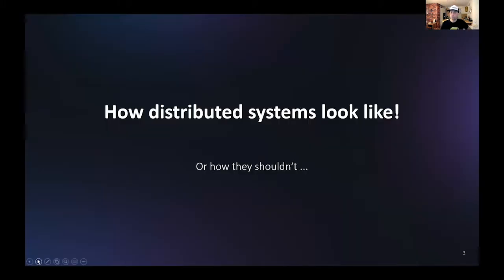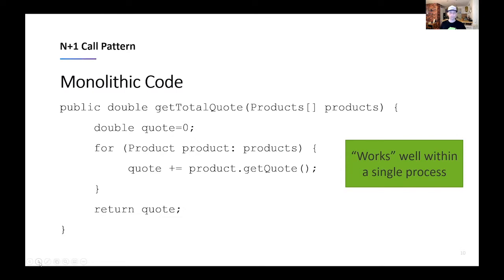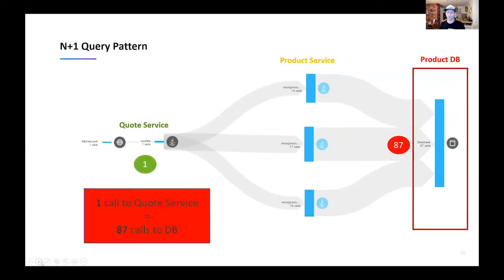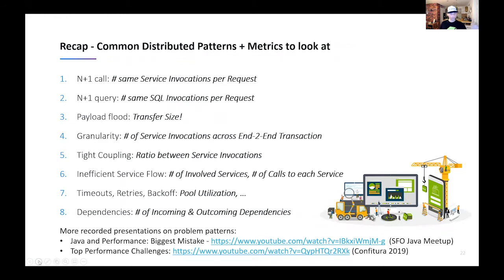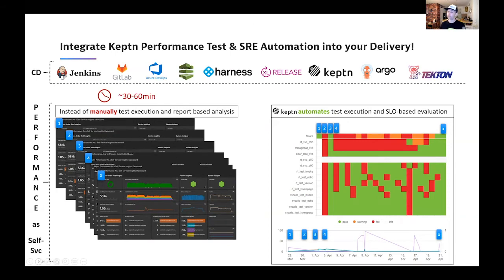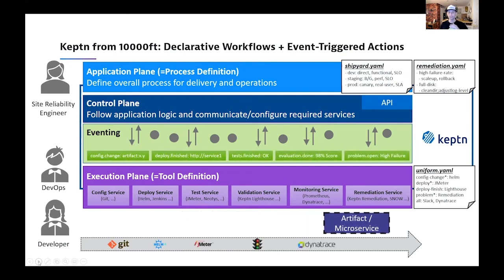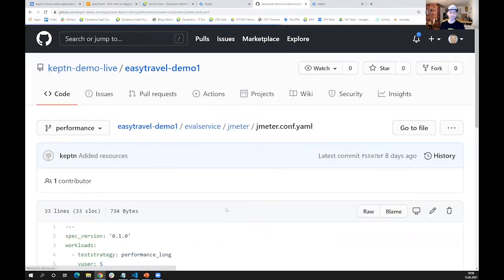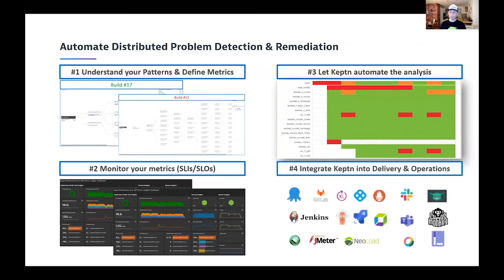Automatically avoid the top performance patterns in distributed systems - Andreas Grabner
In 2020, I helped several teams analyze performance and architectural issues in their distributed applications.
In this session, I present a handful of the common patterns we found - such as N+1 Call & Query, Too Granular or Tight Coupling, Bad Timeouts/Retries/Backoff, and Inefficient Dependencies.
I then show you how to derive SLIs & SLOs out of these patterns and have them automatically detected using the CNCF open source project Keptn as part of your CI/CD process.

London Performance Summit 2nd edition @perfsummit1